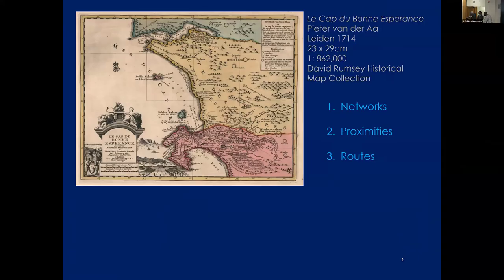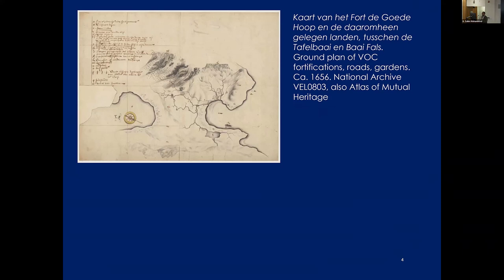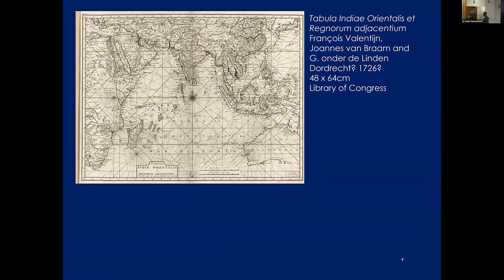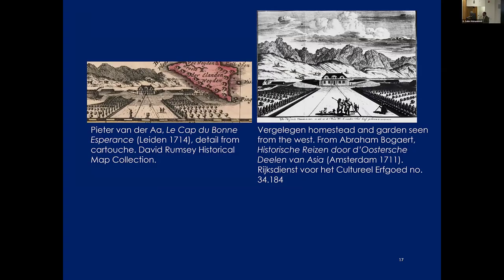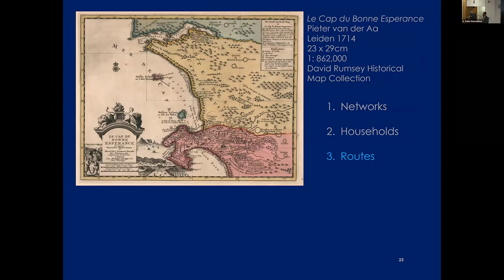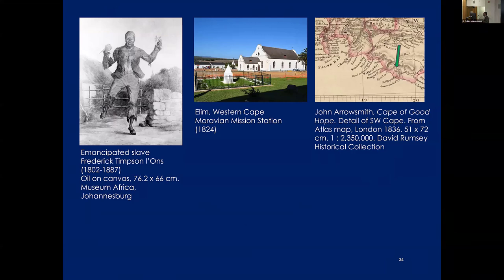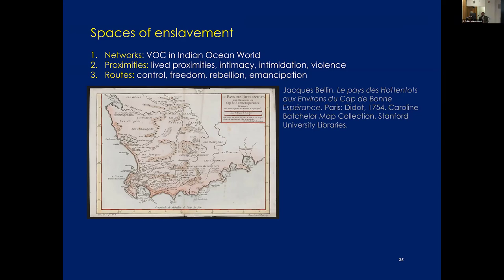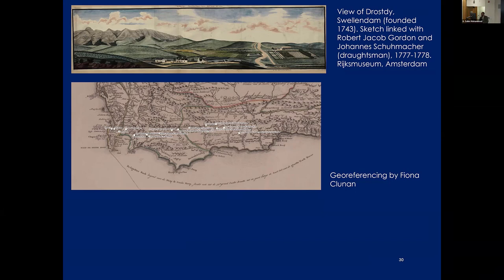Grant Parker: California Map Society 2022 Conference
Grant Parker, "Reimagining Slavery at the Cape of Good Hope"

This lecture canvases historical maps as sources of insight into lives, both enslaved and slave-holding, at the Cape in the early colonial period.